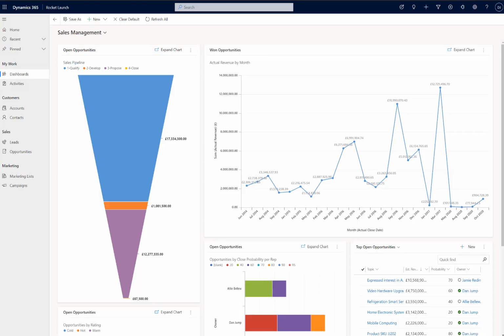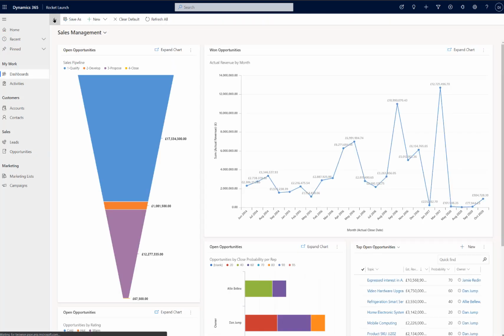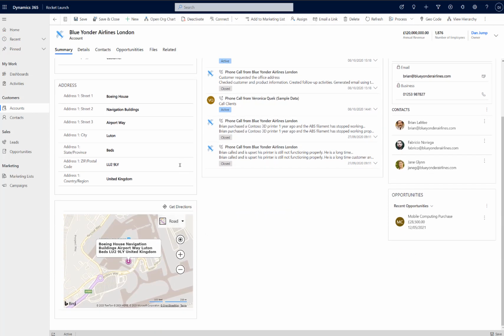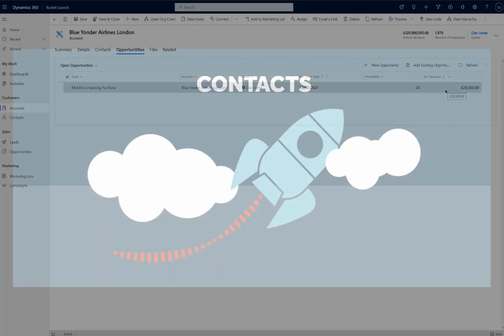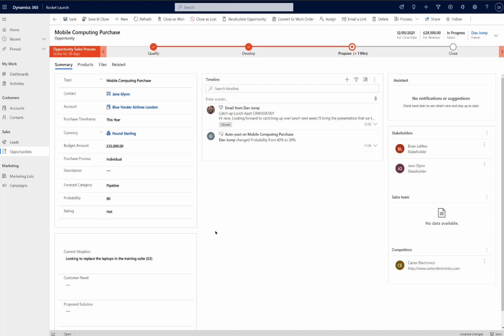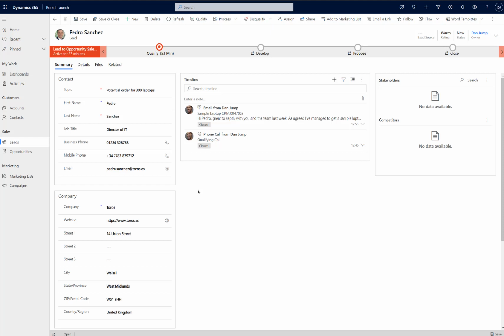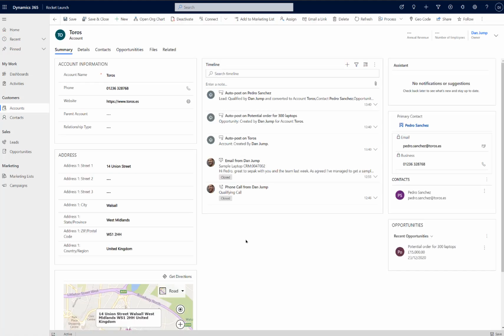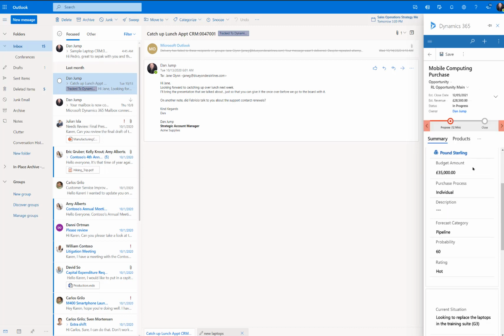Rocket Launch Sales 15 min Demo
When choosing a simple CRM for sales teams it is important that you choose something robust and light-touch but at the same time, it needs to be comprehensive enough to be used as a managerial tool. With Rocket Launch Sales you'll get that balance just right, but, you'll also get the full support and back up of a professional CRM team of experts behind you to support you and your team.
Rocket Launch Sales is the combination of a simple CRM for sales teams and the backup and support of a team of real experts in CRM. The team at Rocket CRM have been delivering and supporting CRM for years; what they don't know about CRM you could fit inside a frogs ear!